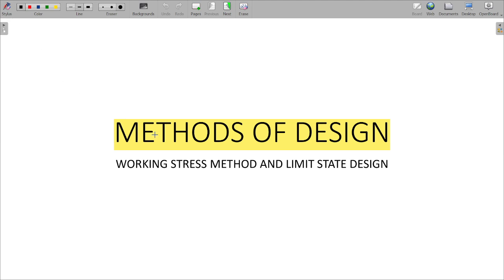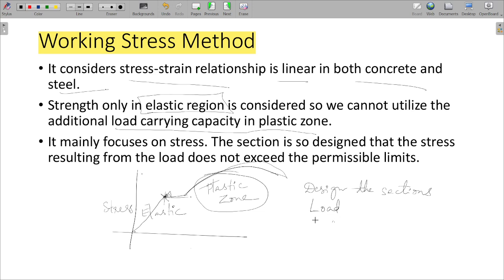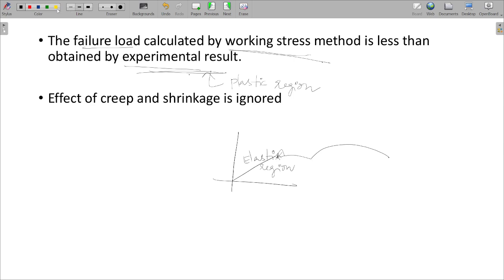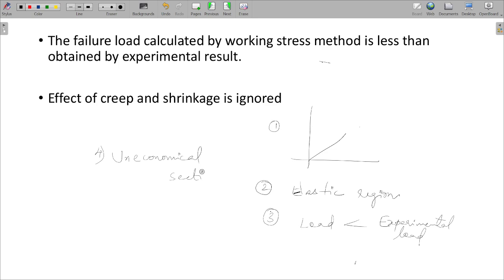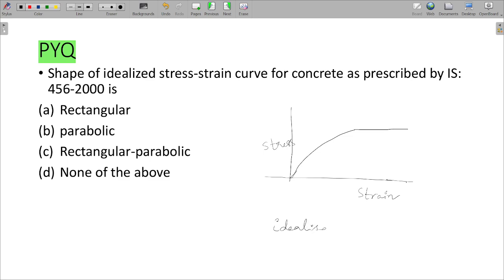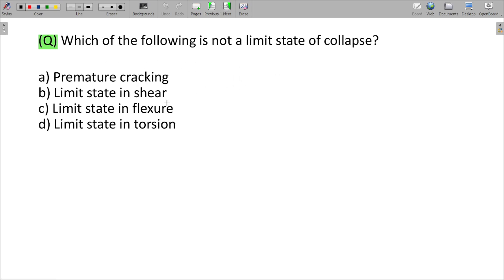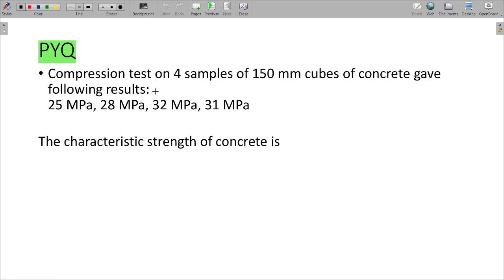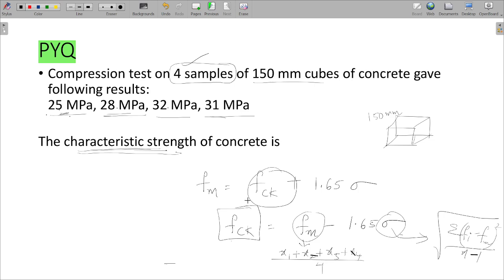CLASS# 03- DESIGN OF CONCRETE STRUCTURES WORKING STRESS METHOD # LIMIT STATE METHOD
It covers in detail Working stress method and Limit state method, Characteristic load Characteristic strength . It is useful for Competitive exams for Civil Engineering Students. GATE CIVIL ENGINEERING ESE APPSC TSPSC RRB JE SSC CIVIL ENGINEERING WORKING STRESS METHOD LIMIT STATE METHOD @DakshinAcademy7